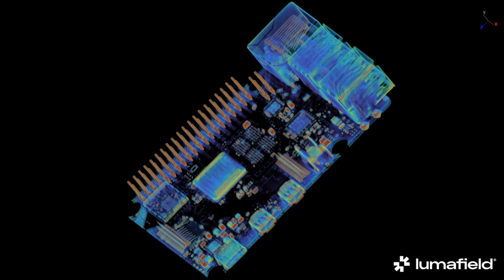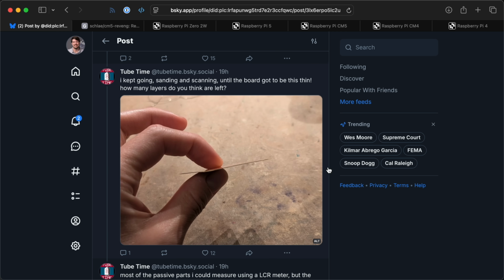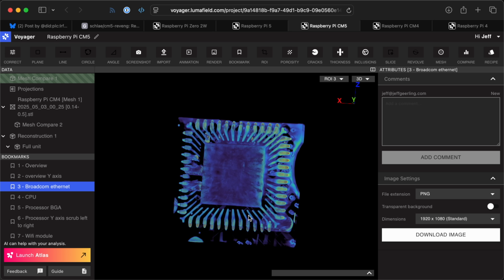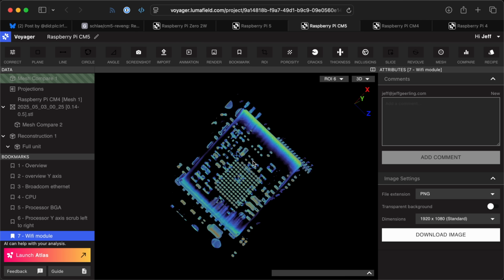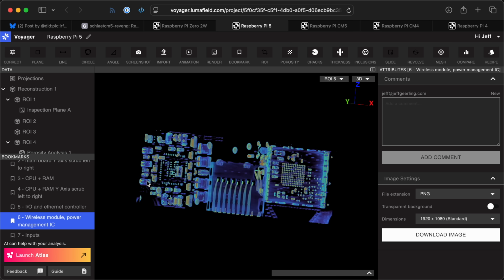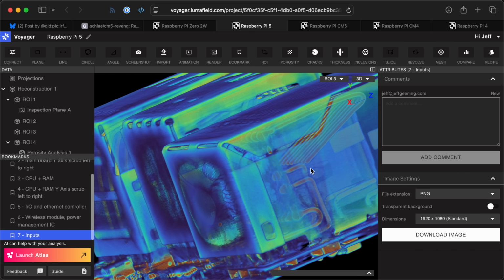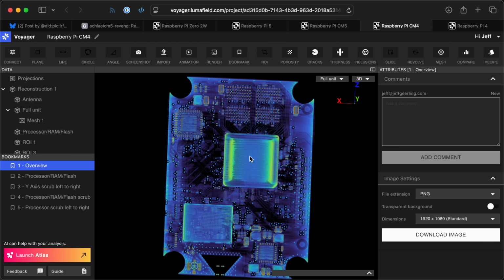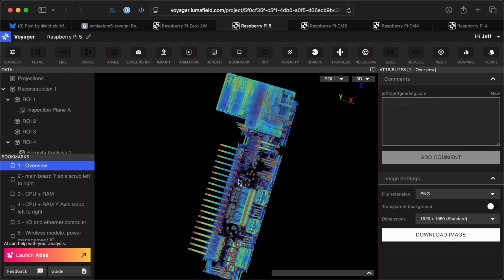Reverse Engineering ALL the Raspberry Pis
It's the month for Raspberry Pi reverse engineering, apparently!

I've decided to run through all the scans I recently did with Lumafield, for the benefit of anyone reverse engineering any of the other Pi models, and here they are, in all their glory!

HUGE thanks to Lumafield for helping me produce these scans.

Contents:

00:00 - TubeTime wet-sands the CM5
02:10 - CM5 walkthrough (ft solder balls)
04:55 - Pi 5 walkthrough (ft magnetics)
08:05 - CM4 walkthrough (ft memory layouts)
09:04 - Pi 4 walkthrough (ft solder voids)
10:18 - Thanks to TubeTime and Lumafield